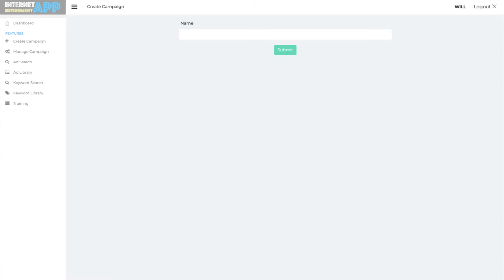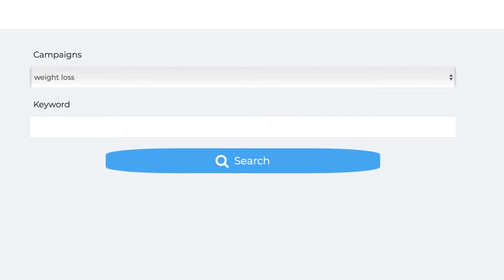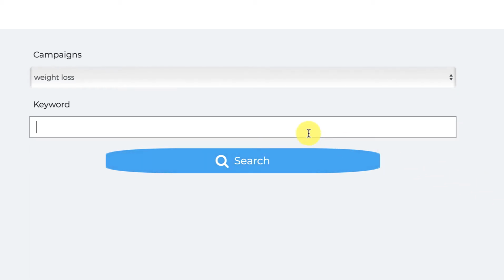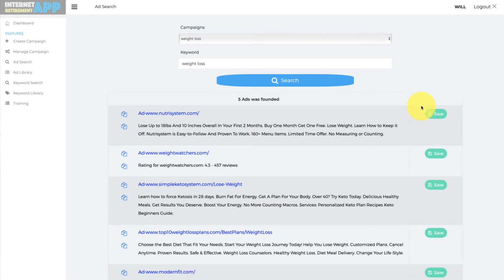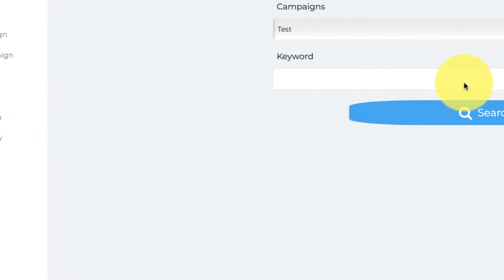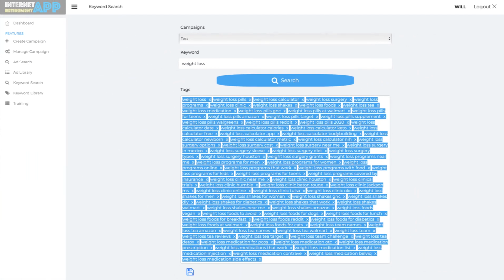Internet Retirement App Review & Demo 😎 Internet Retirement App Review + Demo 😎😎😎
Internet Retirement App Review & Free Giveaway... If you’re tired of lining the pockets of Internet Marketing "Gurus" with your hard-earned money… If you’re tired of the promises, the disappointments, and the struggle to make a single dollar online… and you’re now ready to make money for REAL... With a simple, proven, LONG-TERM System that's been working for years and will work for years to come... Well, now you can legally copy the “secret” passive income system that has fueled my partner's Will financially free internet lifestyle for over 12 years now… and continues to make money for me today. Simple, passive, and long-term. That’s what it’s all about.

If you want to win a Free Copy of 'Internet Retirement App', just follow the instructions in the video above - go to my YouTube channel, and:

1. Like the video,

3. Click on the "Bell" notification icon,

I'll be giving away Free Copies of "Internet Retirement App" according to the number of people who will do these 4 things mentioned above... 10% will be winners, so if we'll have 100 people do that, there will be 10 free copies etc

Good luck :)

Art

- Art